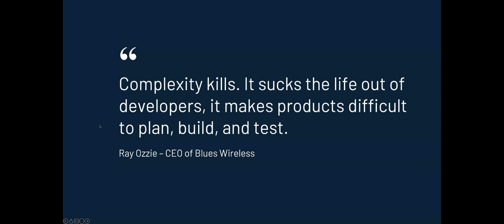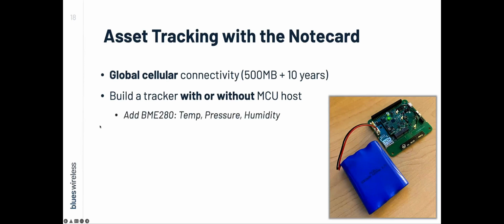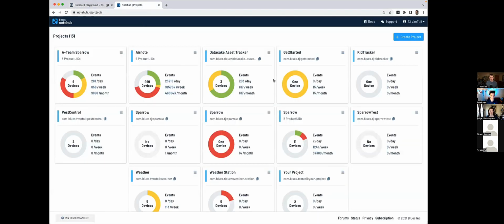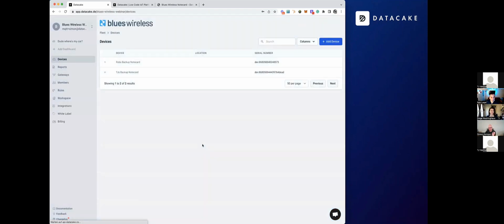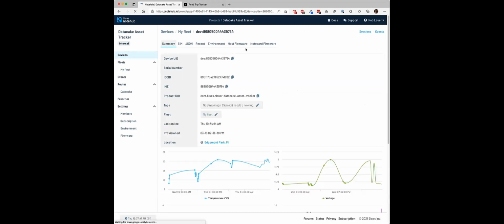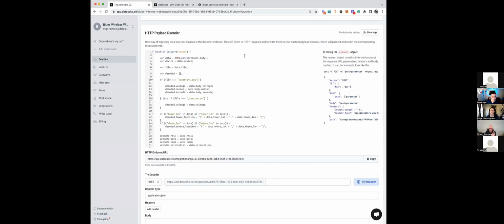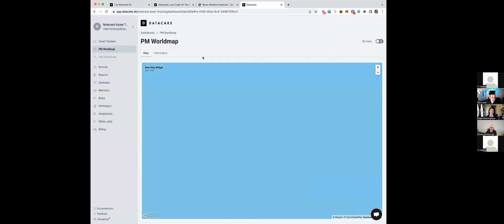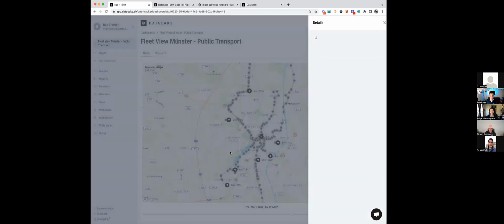Global Asset Tracking with a Cellular Notecard and Datacake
As the IoT has matured into an established industry of its own, asset tracking has emerged as one of its most useful and pragmatic use cases. Whether it’s as simple as tracking a cross-country road trip or as complex as monitoring global medical supply shipments, implementing an accurate, low-power asset tracking system is a critical component of success. In this webinar, we discuss "Mastering Global Asset Tracking with a Cellular Notecard and Datacake." Join us as we cover the following topics:

00:00 — Introduction to Blues Wireless and the Notecard
10:54 — Setting up a Standalone Asset Tracker
23:53 — Setting up a Dashboard in Datacake
31:11 — Setting up a Route in Notehub
37:28 — LoFi LoJack with Paige
44:28 — Where in Michigan is TJ?
53:35 — Resources and Q&A